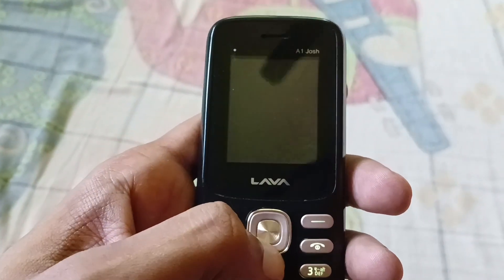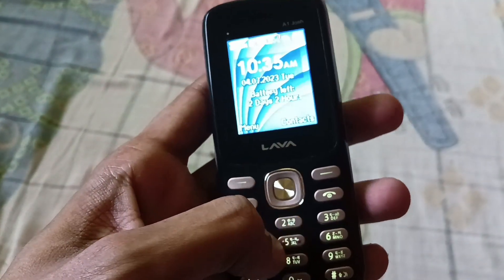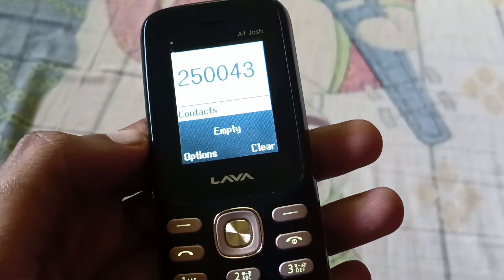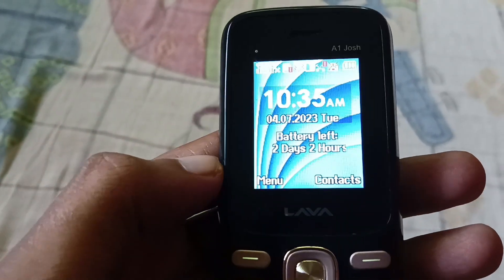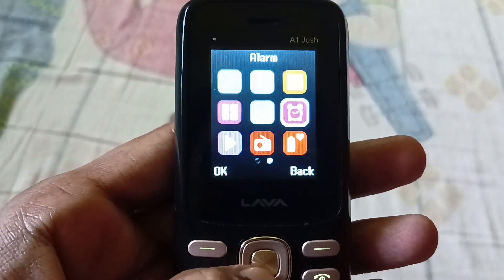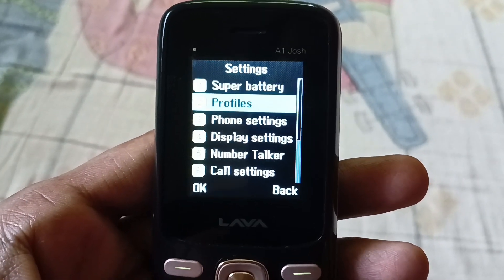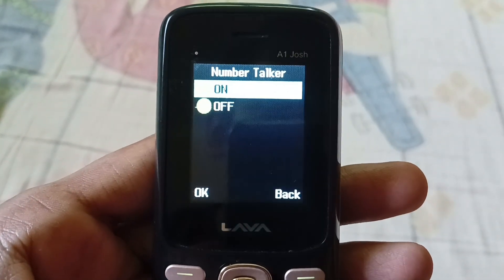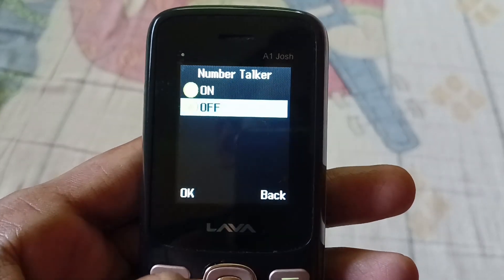How To Turn Off Number Talker In Lava A1 Josh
✓✓✓ 50 MM LENS

✓✓✓ LIGHT STAND